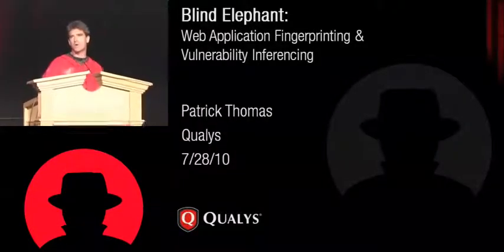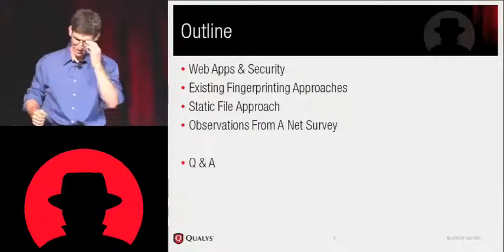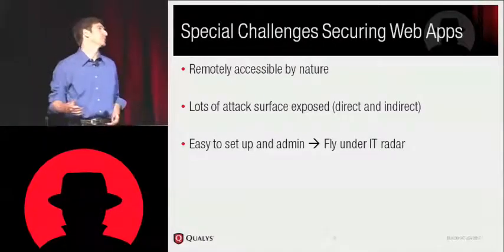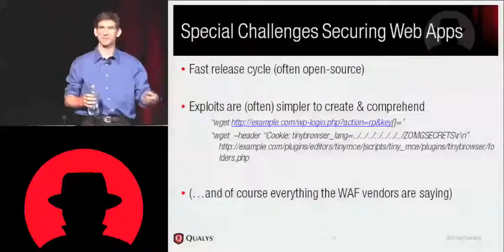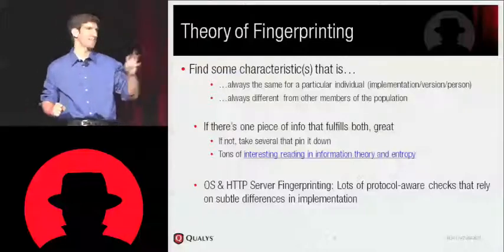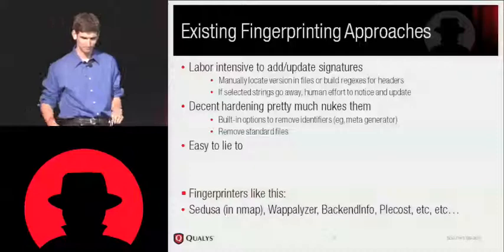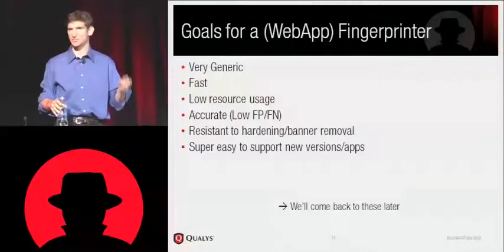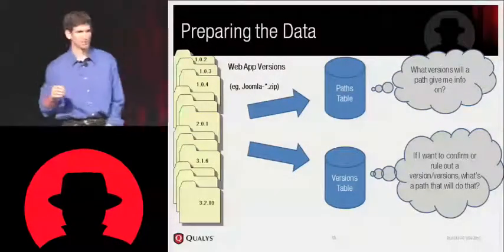Blackhat 2010 BlindElephant Patrick Thomas Part 00